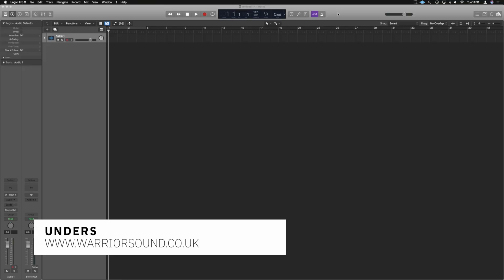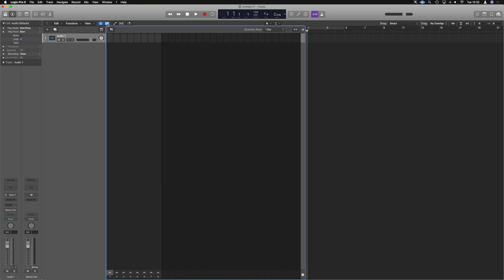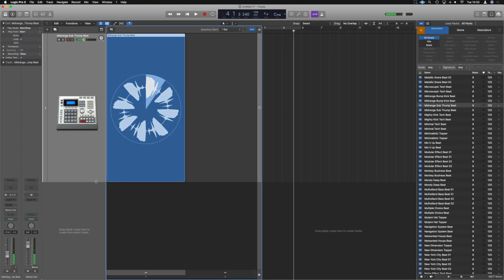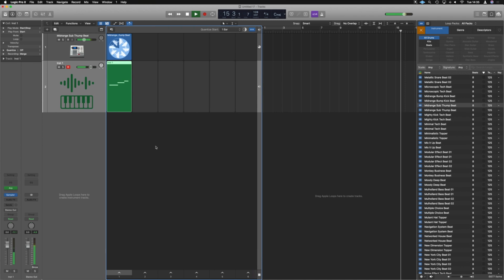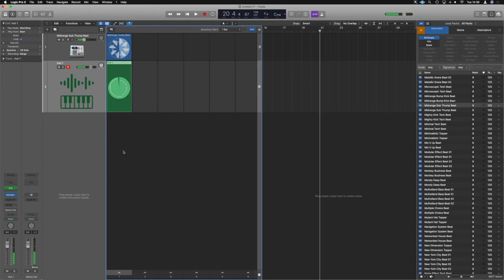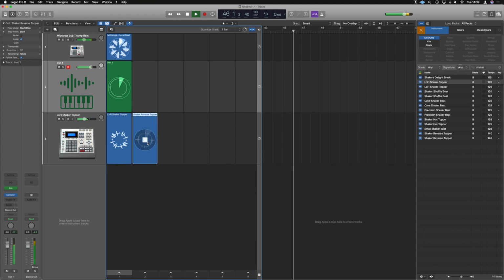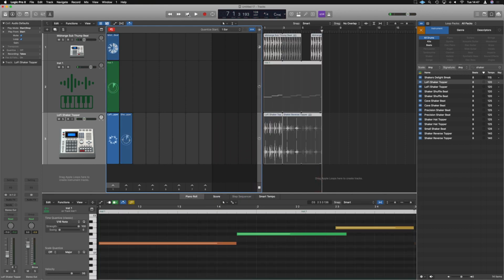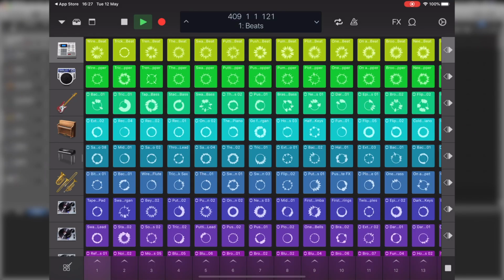How to use logic pro x live looping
In this Logic Pro 10.5 tutorial we look at the brand new introduced feature, Live loops. The mode that has been featured in garageband for the last few years, Finally comes over to logic and is a worthy competitor for Ableton lives looping functions.
Live Loops makes it easy to improvise and create music like a DJ or electronic music producer. With Live Loops, you can play, arrange, and record new musical ideas in real time. Each musical phrase or loop exists in a cell in the Live Loops grid. You can start and stop playback of cells freely, while keeping everything in sync with the beat and the project tempo.

You can start using Live Loops with an empty grid, or choose a Live Loops template with a set of instruments and prerecorded cells from the Project Chooser. You can also add regions or loops from the Tracks area to the grid, and record a Live Loops performance to the Tracks area.

FREE STUFF